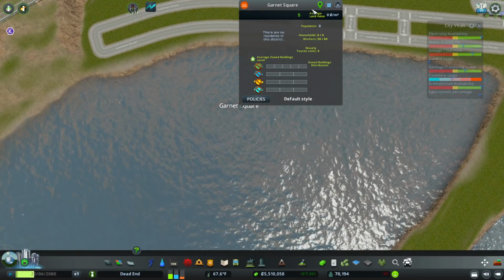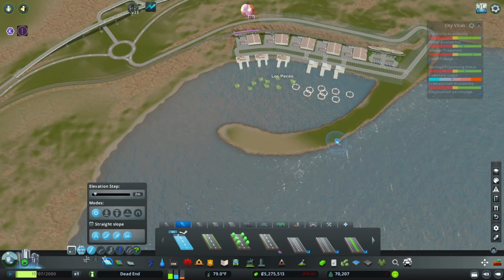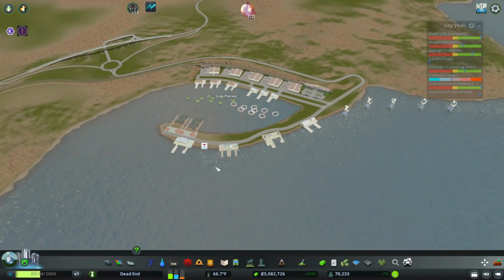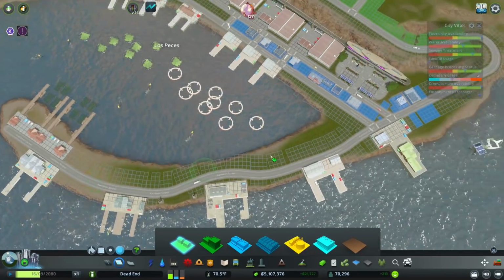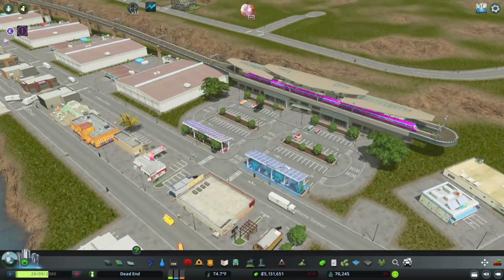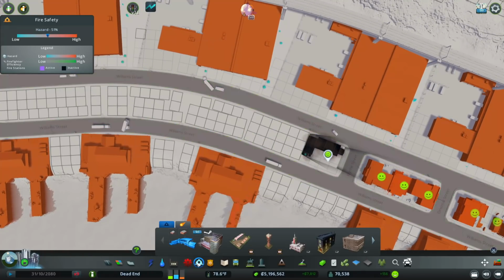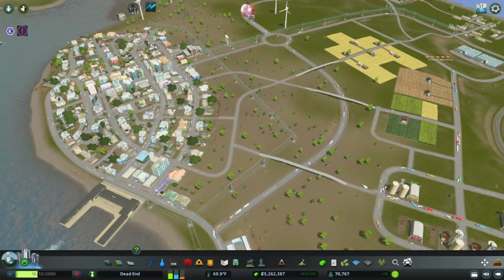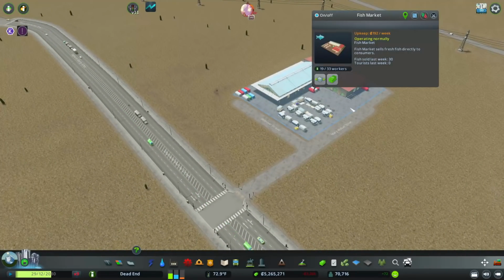Building a FISHING Town in Cities Skylines Dead End #47